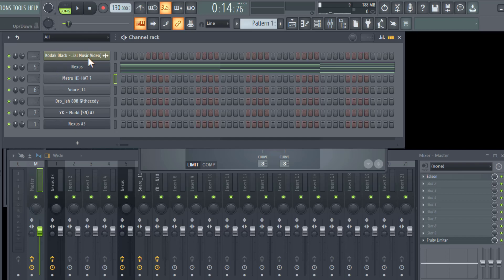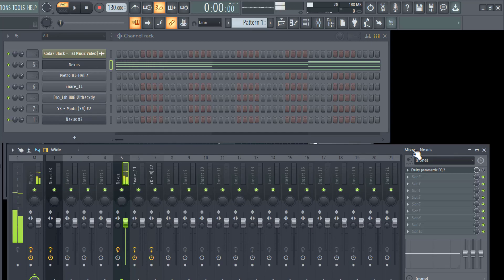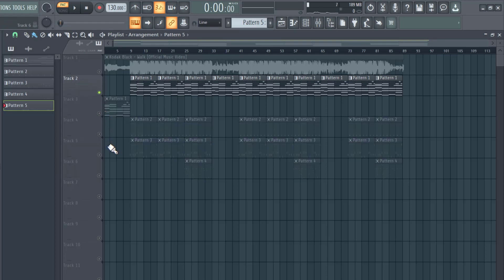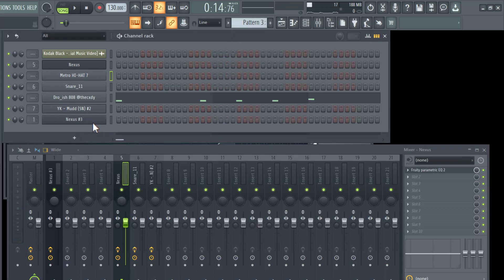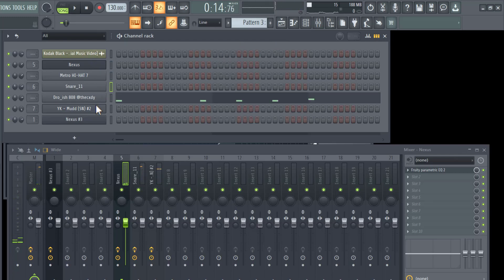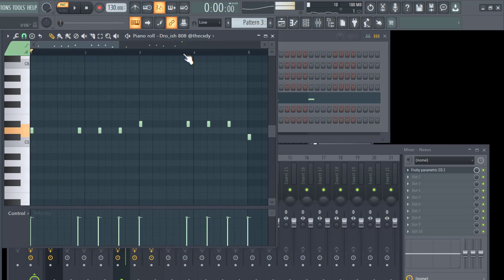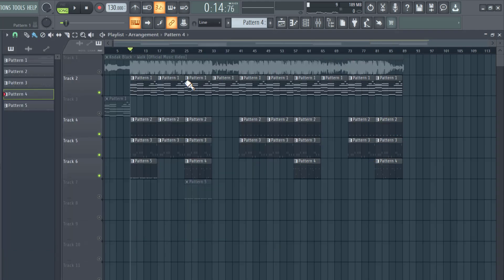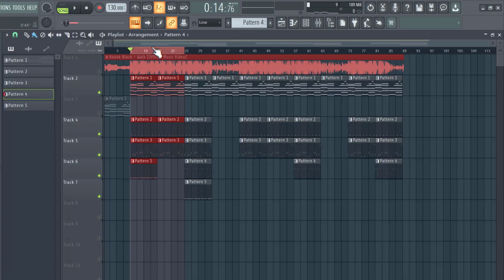How Walk by Kodak Black was Produced/Made + FLP Download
- . Kodak Black - Walk FL Studio Tutorial + FREE Instrumental & FLP Download

Instrumental Download Please donate any amount so I can afford to make more videos Join my discord stay up to date with ways to sell beats 📱 Connect & Follow me with me on Social Media